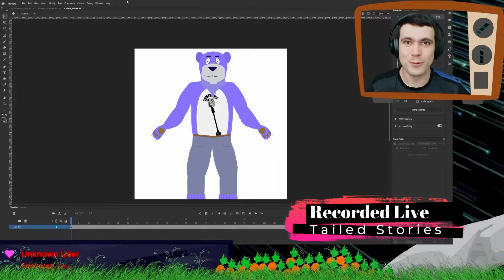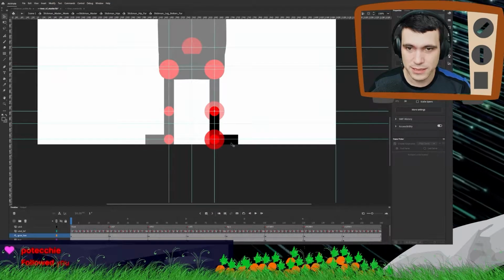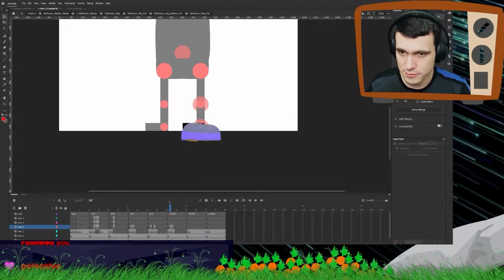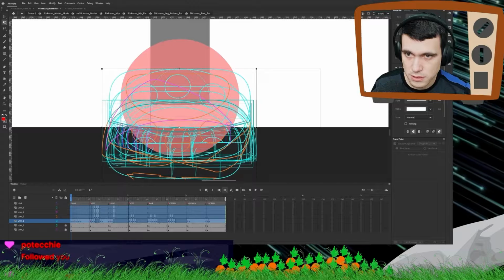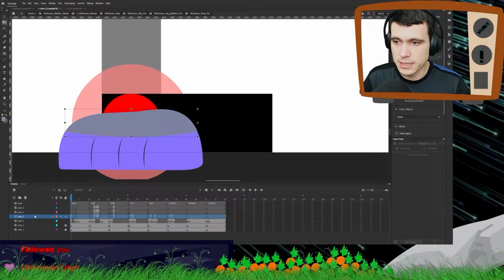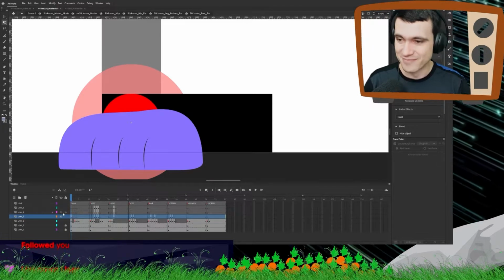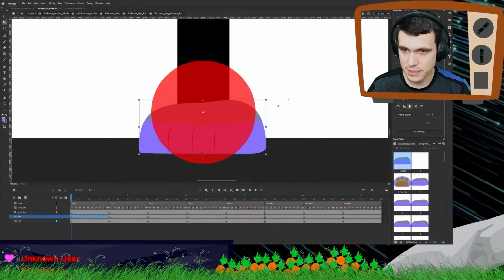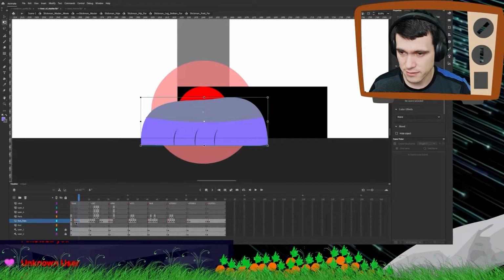Place your Art to Motion Capture Template in Adobe Animate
We developed the template in Adobe Animate. In this video we will review how to replace the body parts, so you can replace stickman with your own character.